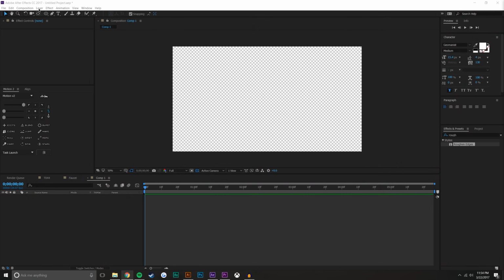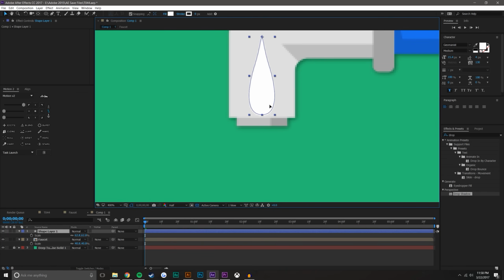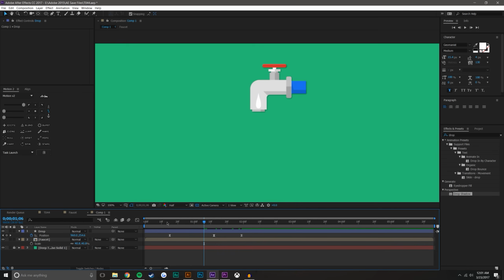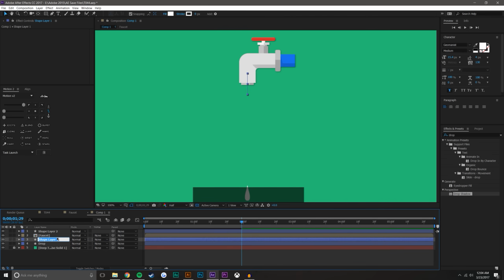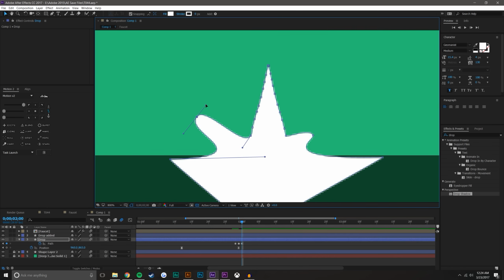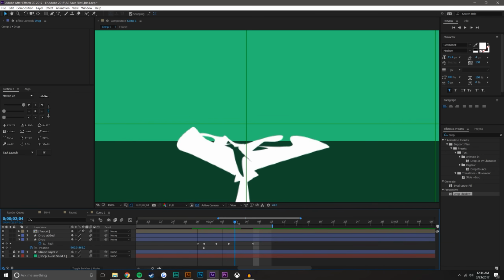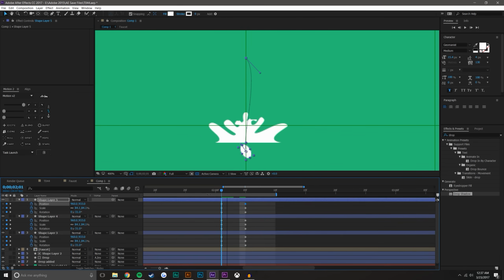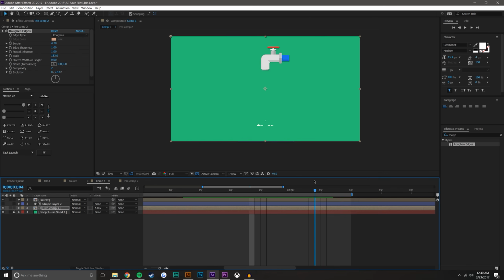Liquid Drip & Splash Effect - After Effects Tutorial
Be one of the first 500 people to sign up to Skillshare with this link and get a free 2-month subscription!

In this After Effects motion graphic tutorial we are going to be taking a look at how to do a hand-drawn water droplet / after effects liquid effect in After Effects. The water splash effect is, for the most part, hand-drawn, but overall this is a very simple effect that can be used in many different cases. All hail the liquid water splash effect!

Our Gear:

Workstation:
Intel i7 4790 @ 3.60GHz
PNY GeForce GTX 770 w/ 4Gb ram
32Gb DDR3 @ 2400GHz
500GB Samsung Solid State HHD
2TB Standard Drive